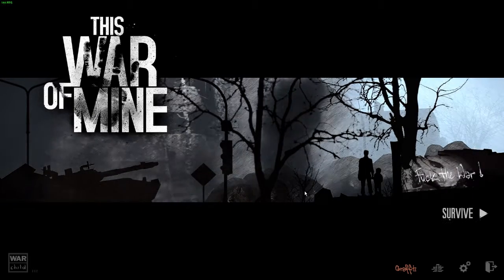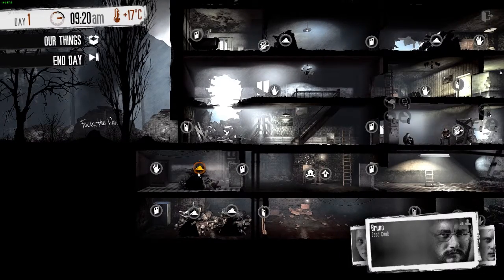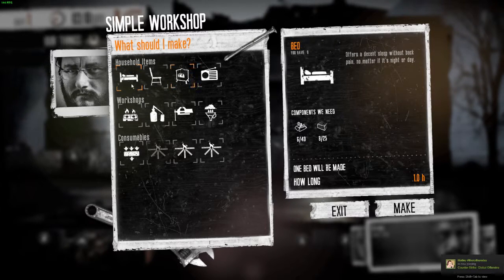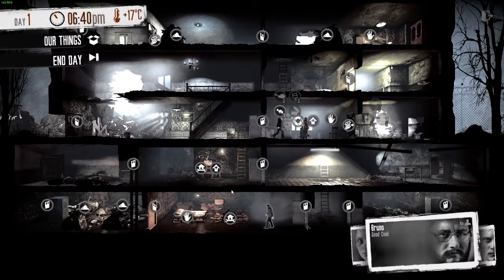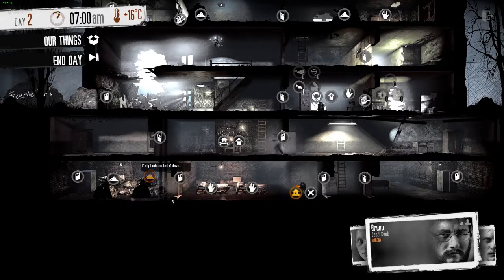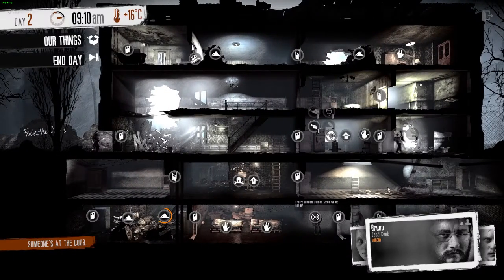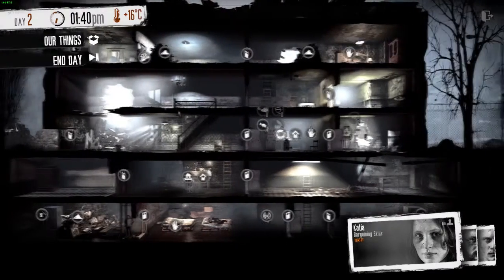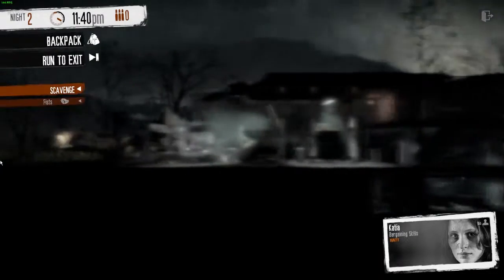This War of Mine Playthrough #1 (Days 1-2)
Who needs food when you can have wood?
Friend's channels...